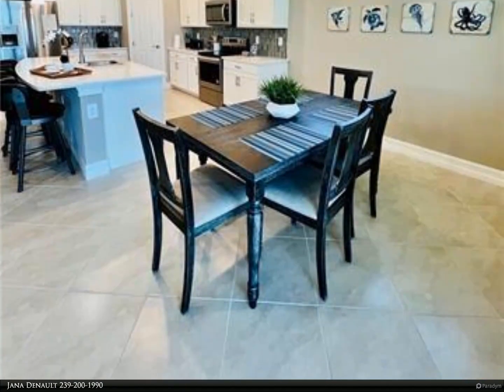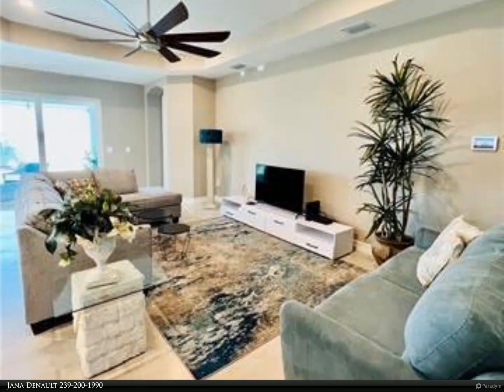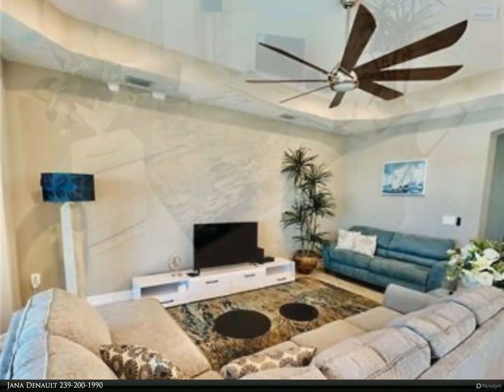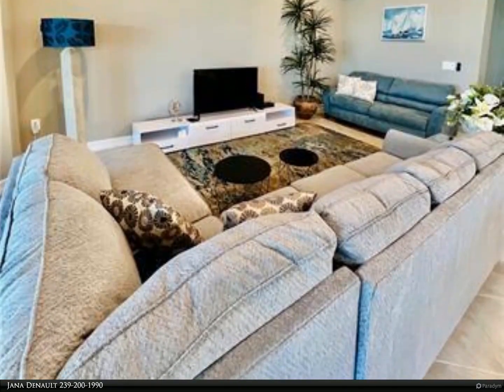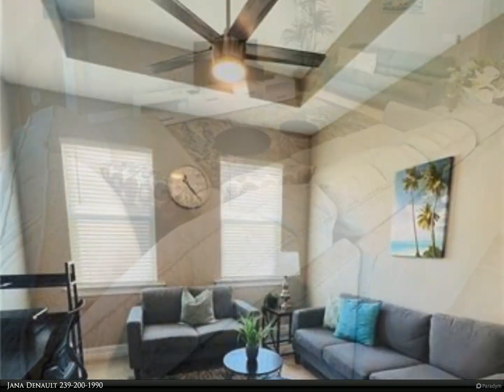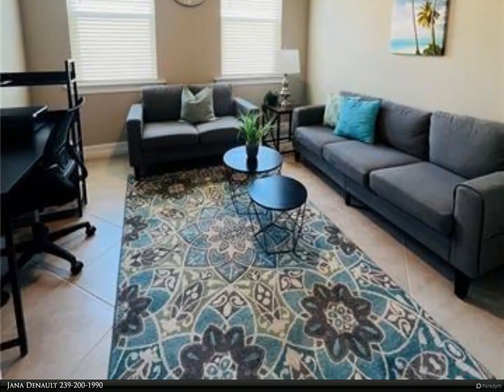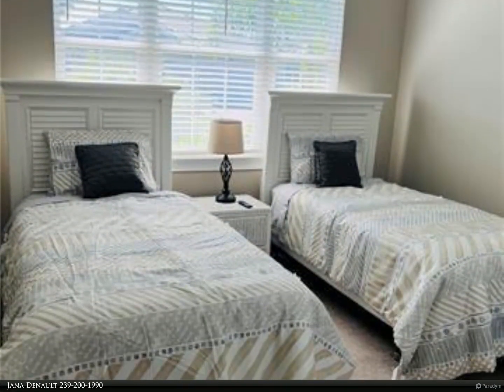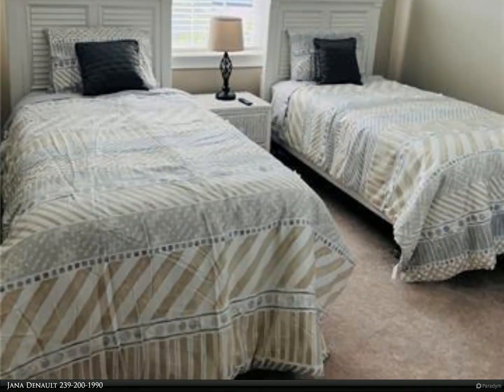14715 Kelson CIR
This brand new spacious Barrymore floor plan single family home is located at Naples Reserve, a five-star resort. Amenities include a waterfall lagoon style pool, lap pool, state-of-the-art fitness center, Latitudes Cafe, Tiki Bar, fire pit, beach volley courts, bocce courts, outrigger activity center, tennis and Pickleball courts. This spacious home offers a 3 car garage, 3 bedrooms plus den/office, 3.5 baths. Large master bedroom with garden tub and full size shower, his and her vanities. Two guest bedrooms with twin beds. Large open kitchen and dining makes great for entertaining guests! Lanai over looks a beautiful lake. Call today! Pool is heated.***Information contained herein deemed reliable but not guaranteed***

Jana Denault
Berkshire Hathaway HomeServices Florida Realty